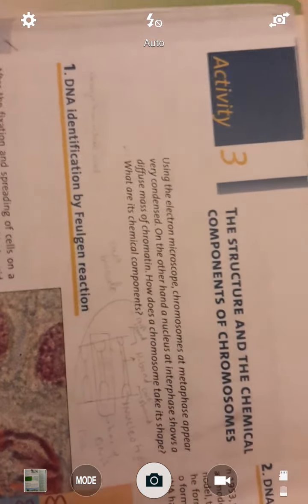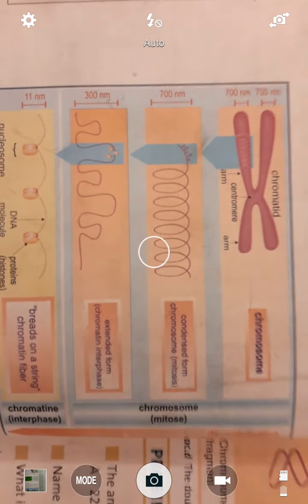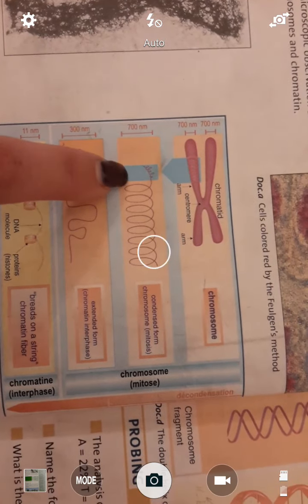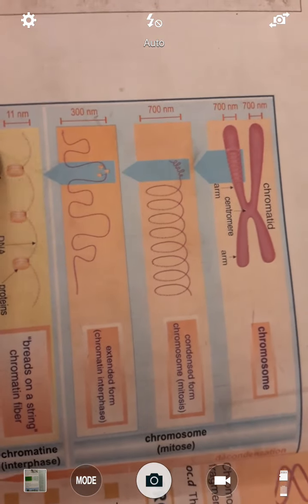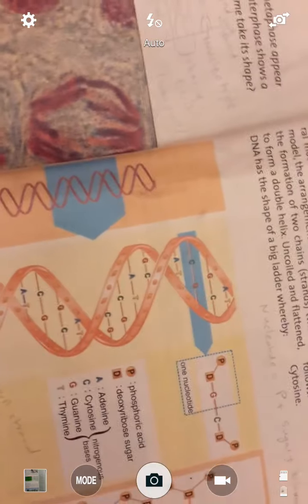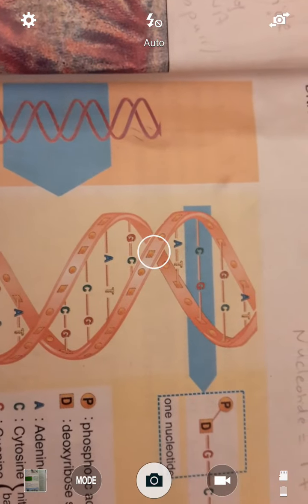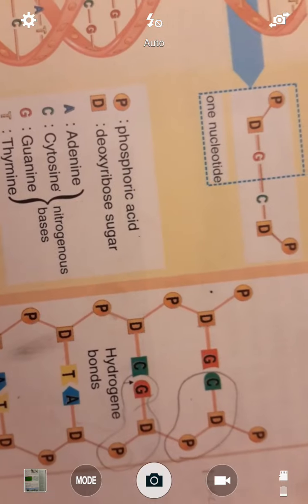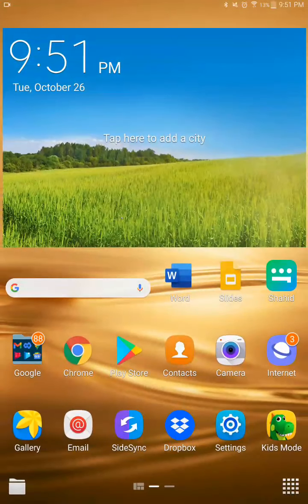Grade 11 bio (2)